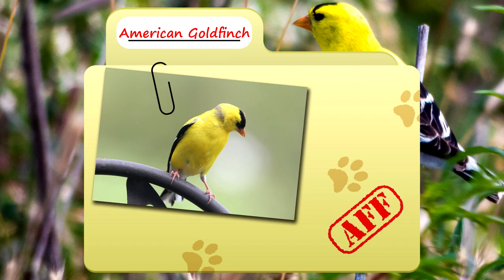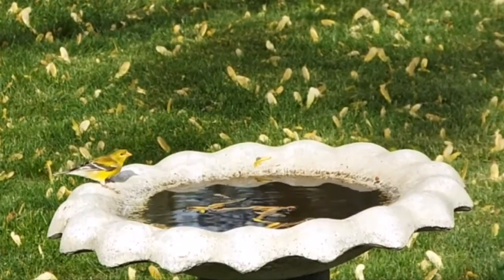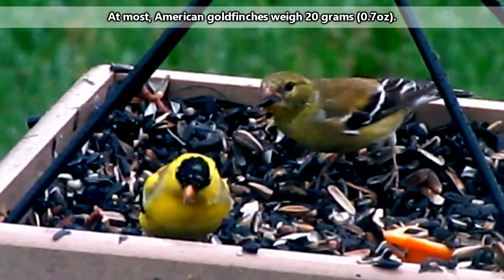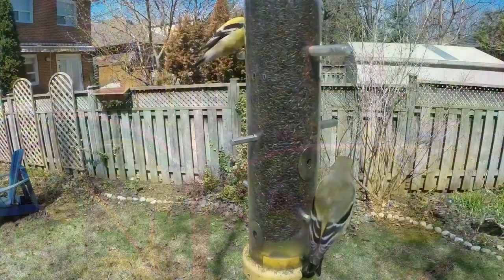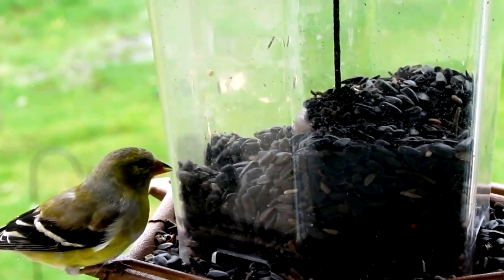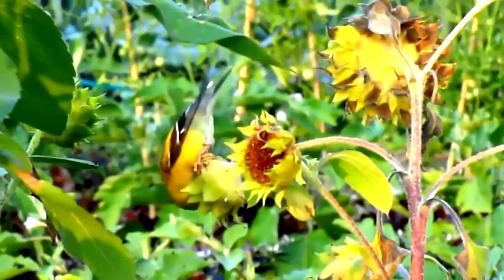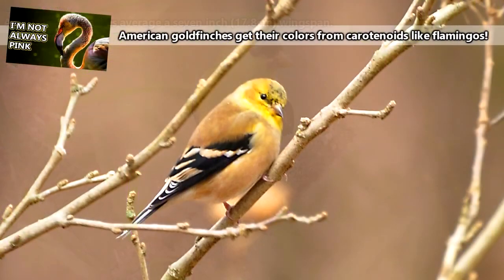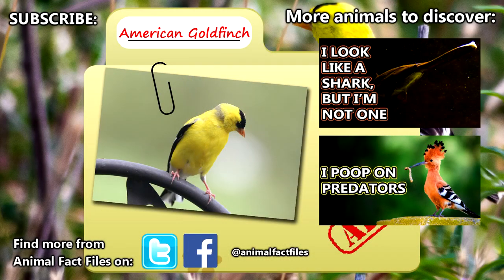American Goldfinch facts worth their weight in gold! Birds Fact Files - حقائق علمية عن الطيور